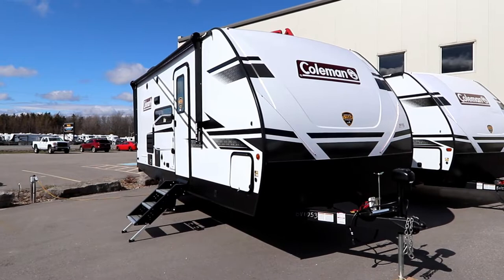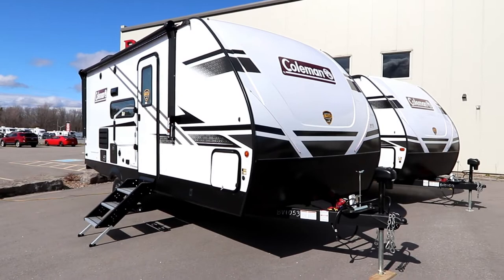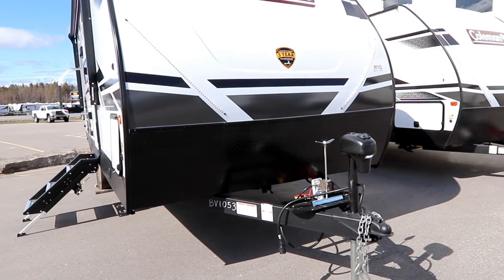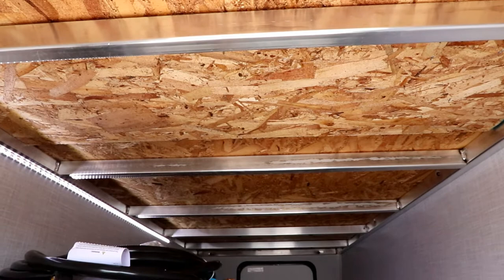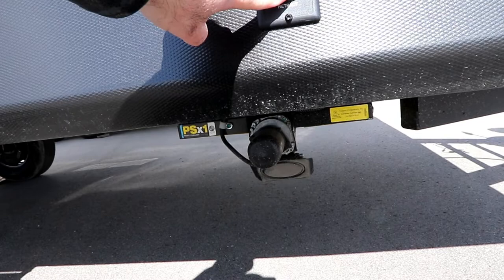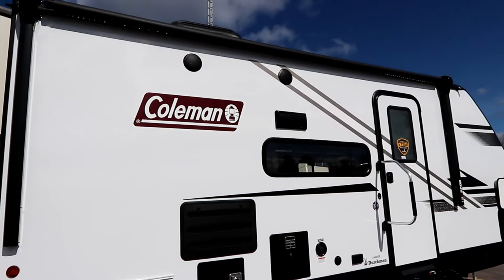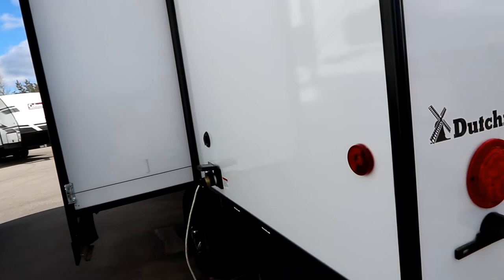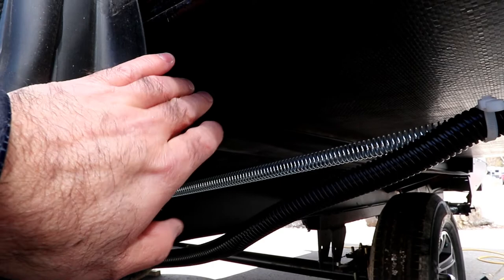2022 Coleman light 1855RB Single Axle trailer Review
Coleman a well known name in camping. Coleman states their trailer is Light on weight, but heavy in features and durability, the Coleman Light series features aluminum framed construction loaded with amenities such as; power stabilizer jacks, a power awning, a 60” x 80" queen bed, and many other conveniences that allow you to focus on making memories that will last a lifetime.
This 1855RB is a murphy bed layout

Thank you to Bella Vista RV for use of the trailer.  For more information on this trailer and their stock visit them @